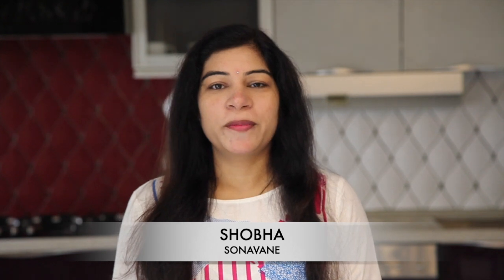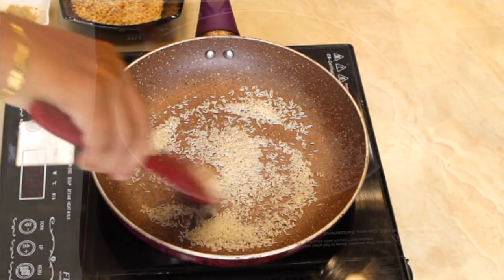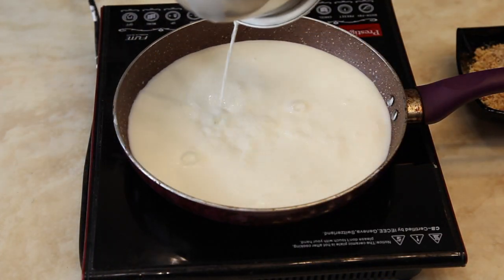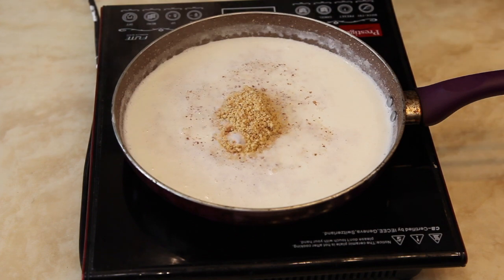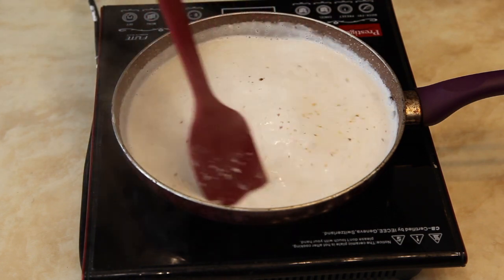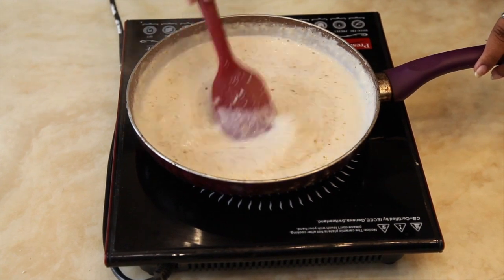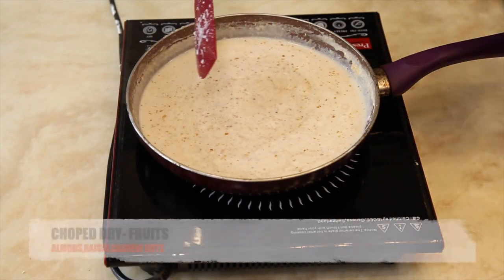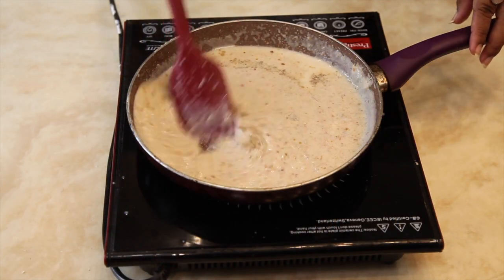Peanut Kheer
Peanut kheer also knows as varkadalai payasam it is very easy and tasty recipe it will take less time for cooking, it's a very unique recipe must try